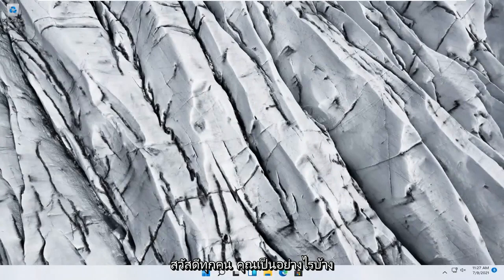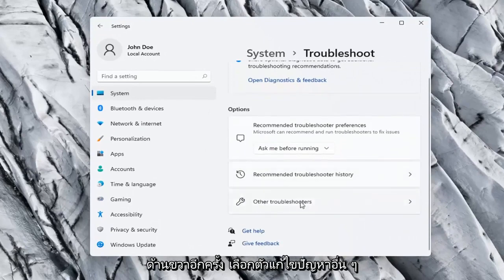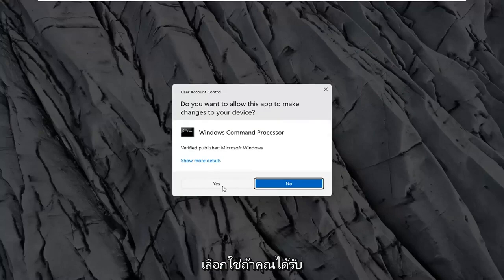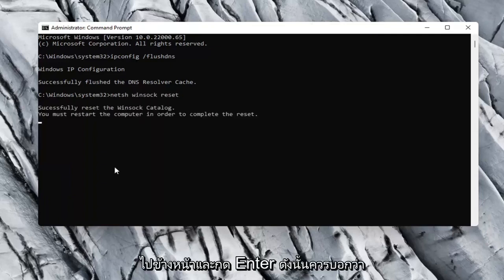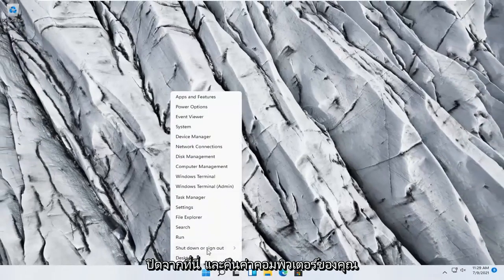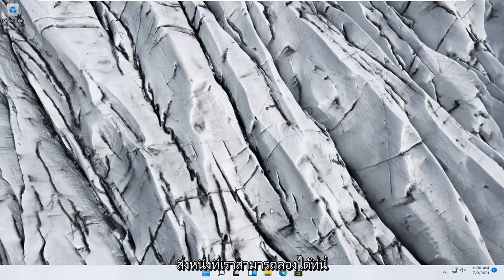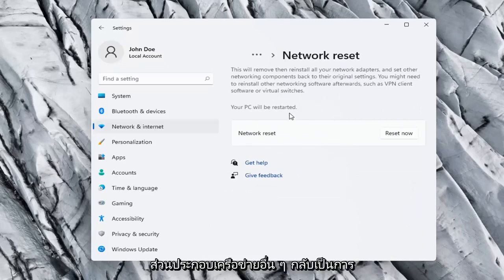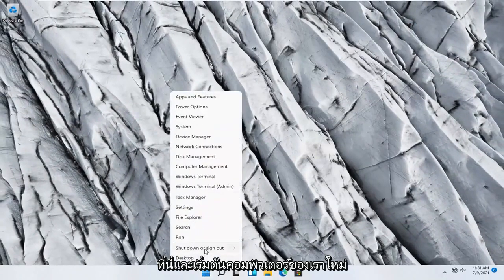วิธีแก้ไขปัญหา Wireless Lan ต่อ Wi-Fi ไม่ได้ ใน Windows 11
วิธีแก้ไข Network Adapter Windows 11 | [แก้ไขด่วน]

ปัญหาต่างๆ ที่เกี่ยวข้องกับซอฟต์แวร์และฮาร์ดแวร์อาจเกิดขึ้นหลังจากการอัปเกรดเป็น Windows 11 หนึ่งในปัญหาเหล่านี้คืออแด็ปเตอร์ WiFi ไม่ทำงานหลังจากนั้นสำหรับผู้ใช้บางคน

แม้ว่าการอัปเดต Windows 11 จะมีความสำคัญต่อการแก้ไขช่องโหว่ด้านความปลอดภัยและปรับปรุงประสิทธิภาพของระบบ แต่ก็เป็นที่ทราบกันดีอยู่แล้วว่าการอัปเดตคุณภาพและคุณลักษณะอาจทำให้เกิดปัญหาที่ไม่ได้ตั้งใจได้

แก้ไขการเชื่อมต่ออีเธอร์เน็ต windows 11
แก้ไขอีเธอร์เน็ตไม่มีการกำหนดค่า IP ที่ถูกต้อง
แก้ไขอะแดปเตอร์อีเธอร์เน็ต windows 11
แก้ไขอีเธอร์เน็ตไม่มี IP ที่ถูกต้อง
วิธีแก้ไขการยกเลิกการเชื่อมต่ออีเธอร์เน็ต
วิธีแก้ไขอีเธอร์เน็ตไม่มีอินเทอร์เน็ต
วิธีแก้ไขอีเทอร์เน็ตหลุดตลอด
วิธีแก้ไขการเชื่อมต่ออีเธอร์เน็ตที่ จำกัด
วิธีแก้ไขอีเธอร์เน็ตบนแล็ปท็อป
วิธีแก้ไขอีเธอร์เน็ตไม่ทำงาน
วิธีแก้ไขอีเธอร์เน็ตไม่ระบุ
วิธีแก้ไขอีเธอร์เน็ตไม่มีการเชื่อมต่อ
วิธีแก้ไขเครือข่ายอีเธอร์เน็ตที่ไม่ปรากฏชื่อ
วิธีแก้ไขอีเธอร์เน็ตบนพีซี
วิธีแก้ไขการตัดการเชื่อมต่ออีเธอร์เน็ต
วิธีแก้ไขปัญหาอีเธอร์เน็ต